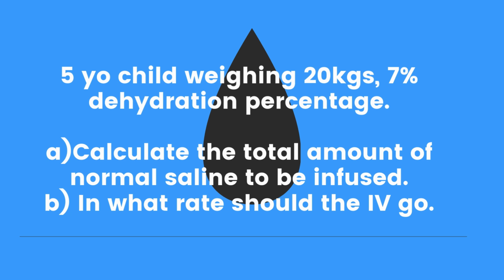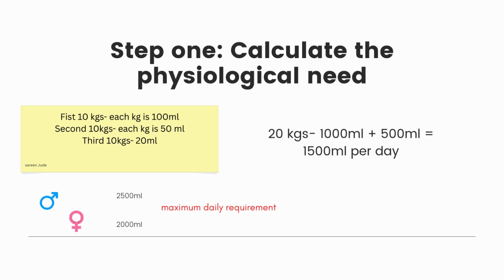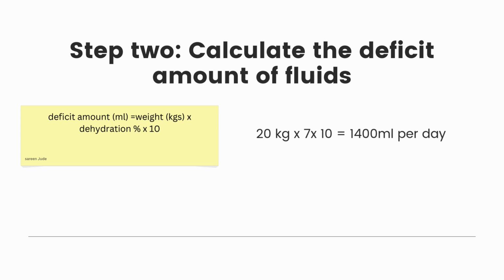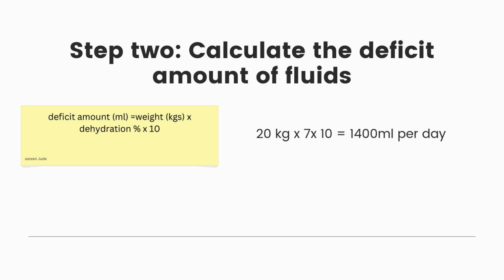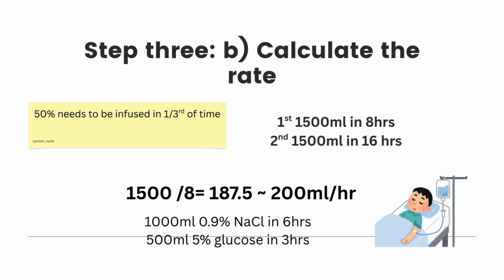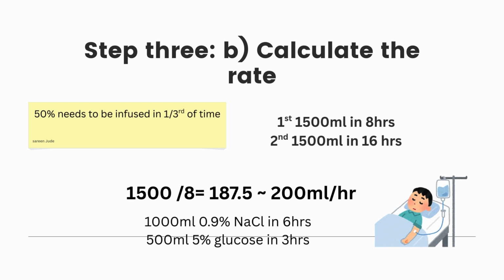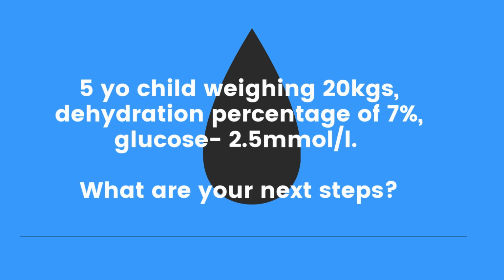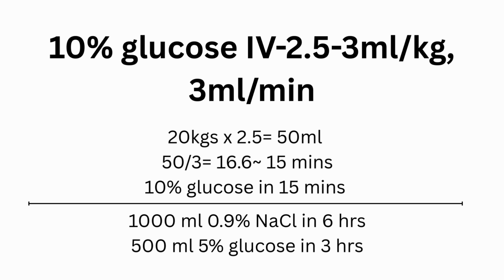Calculating infusion rate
Here's a step by step guide to help you guys calculate the infusion rate.